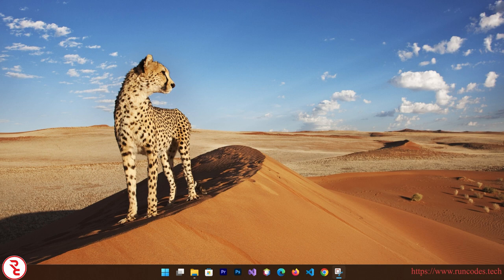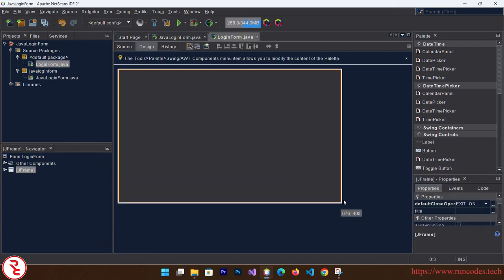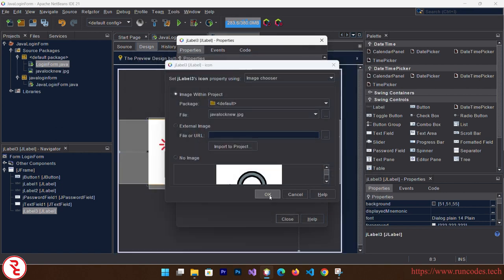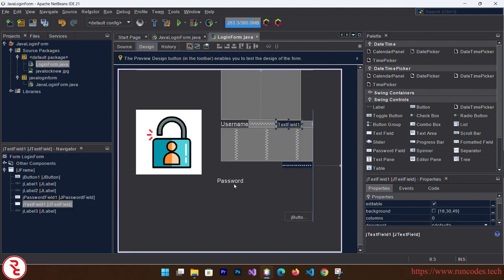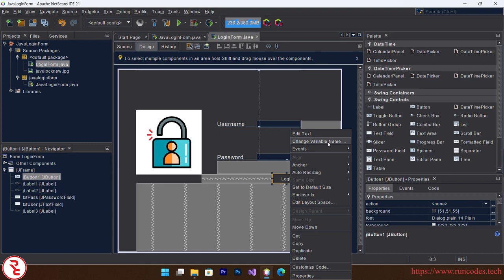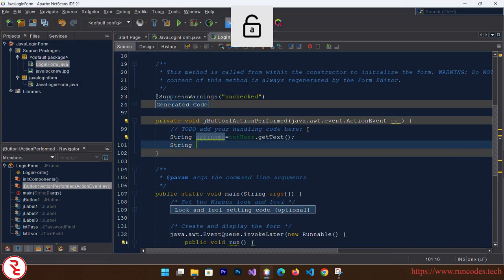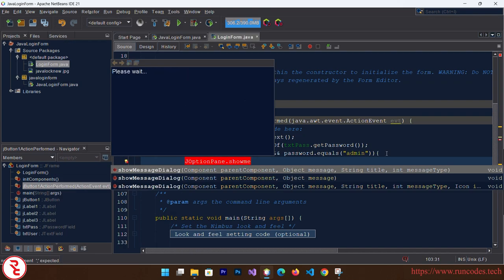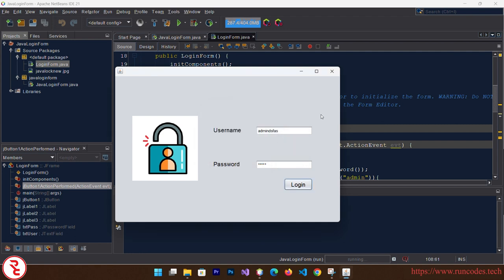How to Create a Simple Login Form using java in 2024 [with source code]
This video is created by Ran and RunCodes own this video. Using of this video on other channels without prior permission will be strictly prohibited. (Embedding to the websites is allowed).. So stop copying and be a responsible people.